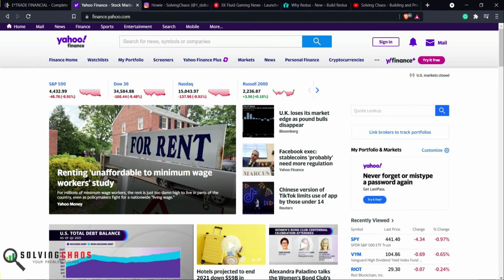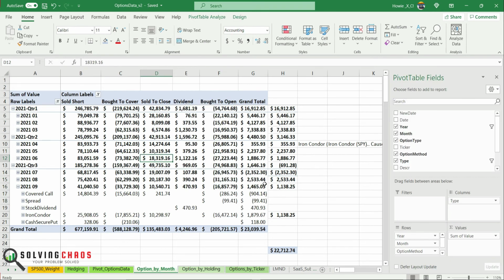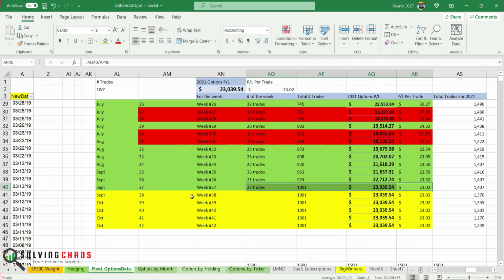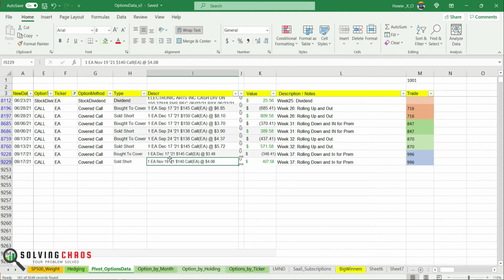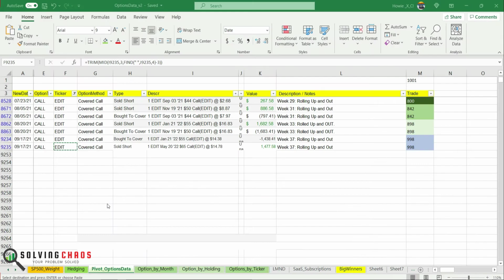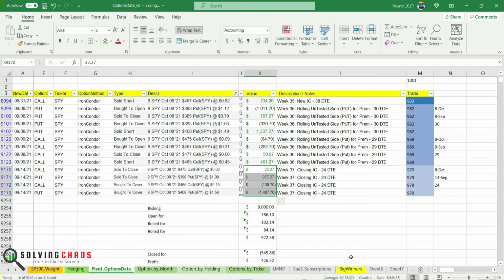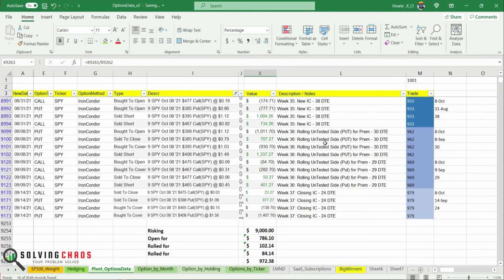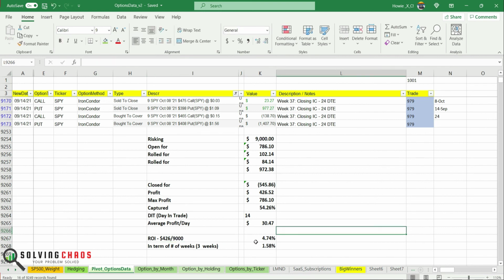Week 37 of 1500 options Trades Challenge. 1001 Trades with running P/L +$23K - Using ETRADE!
Trades: SPY, V, EDIT, EA, SOFI, FSLY, NBEV, WBA, TLRY,  F,

LitecoinAddress: ltc1q5kptkcgcfah2r26nfyeqwmzgsfa5f92autjswe